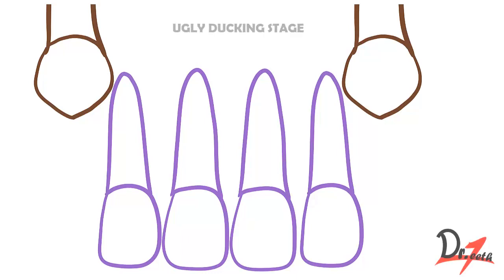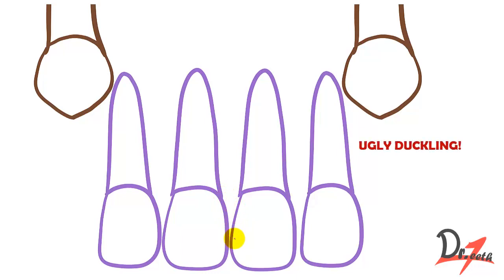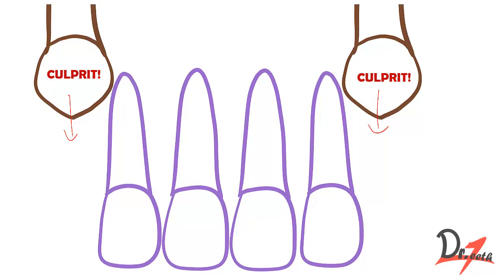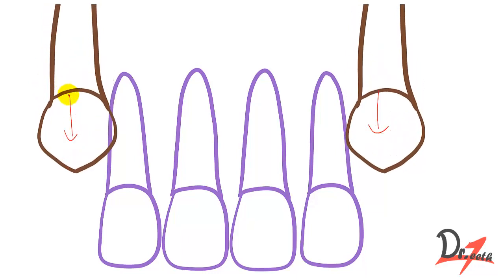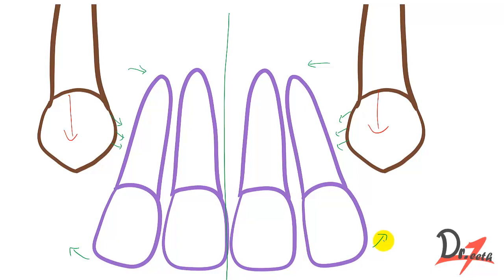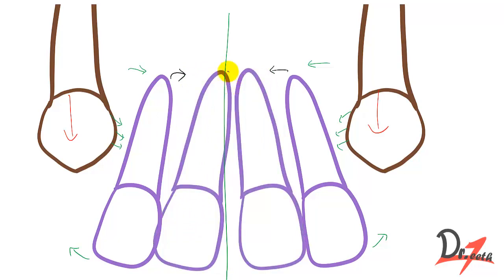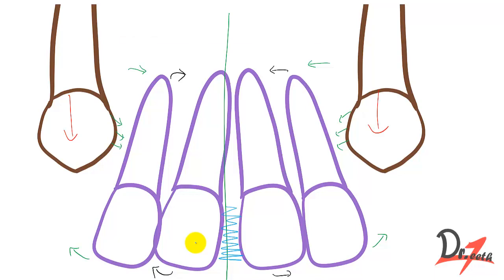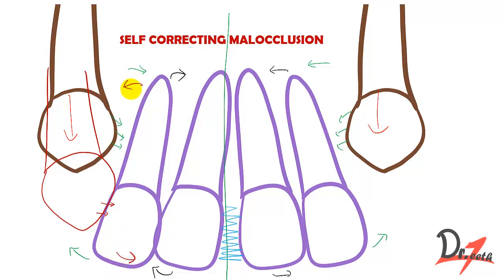What is Ugly duckling stage? - Broadbent's phenomenon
READ ME!!

Ugly duckling stage is a transient form of malocclusion where in midline diastema (spacing) is present between the maxillary central incisors.

Do we need to correct it?
Does it correct on its own?

Show me some love, spread the word. Kindly share my work and support me :)